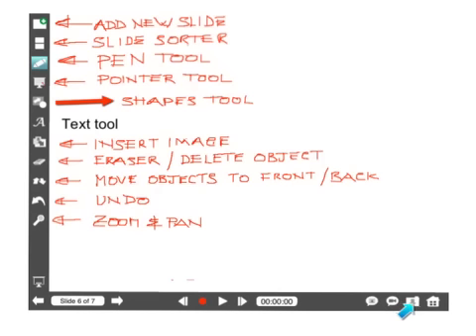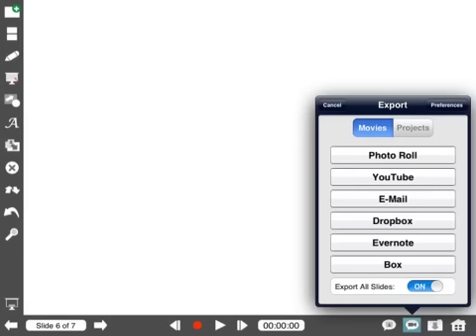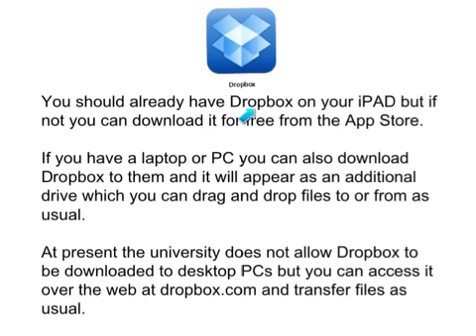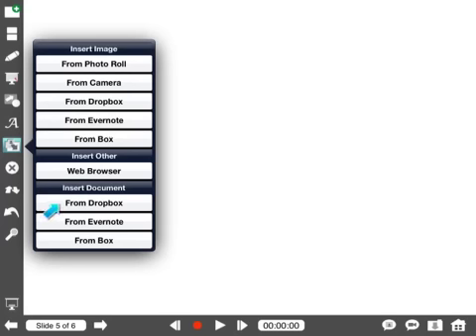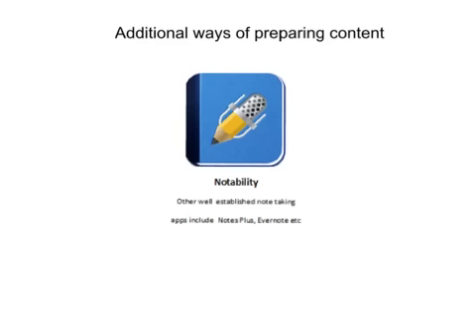Creating screencasts using Explain Everything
Outline of how to create screencasts using an iPAD App